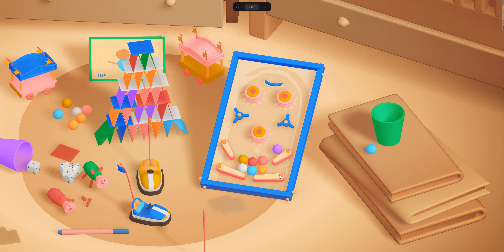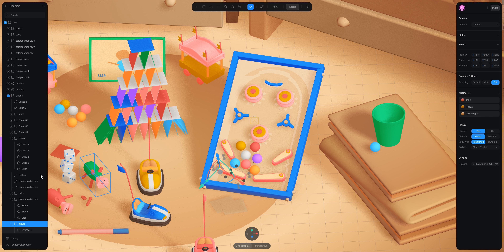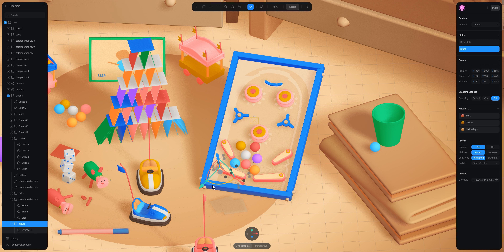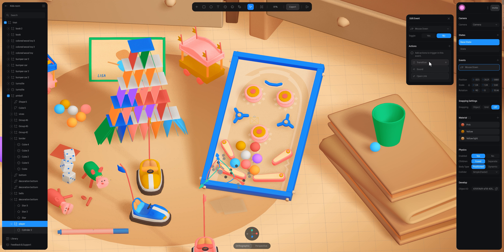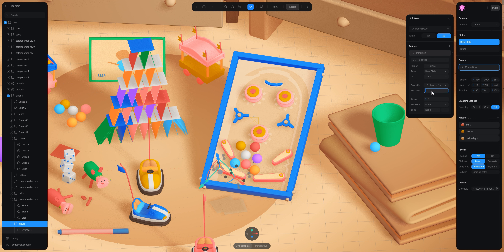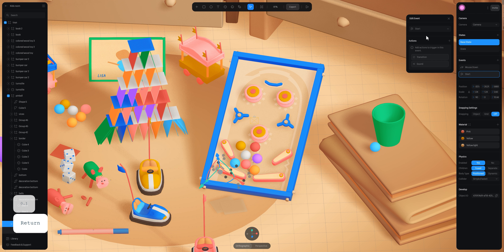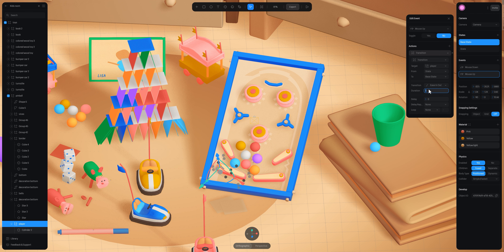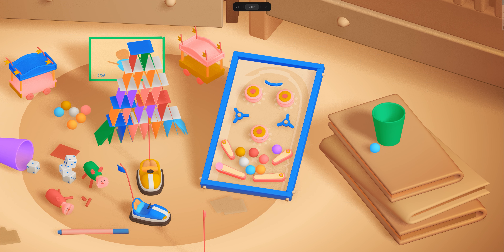Spline Tutorial Quick tip Animate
00:00 Quick tip : animating a pinball handle